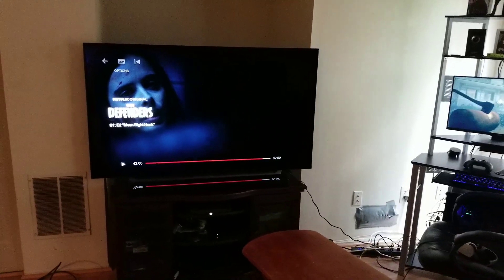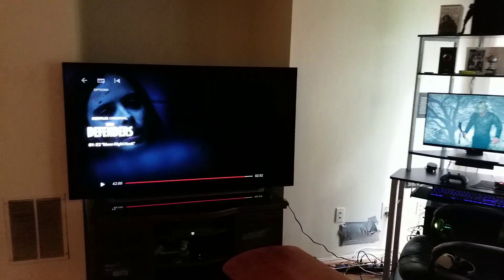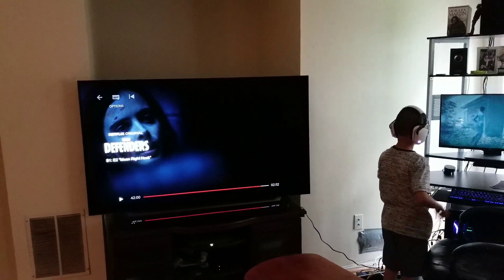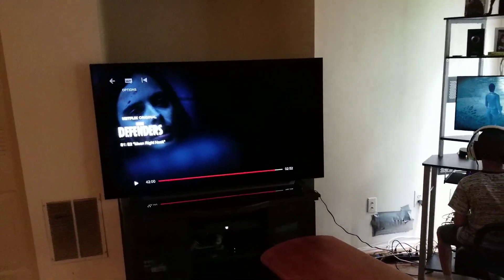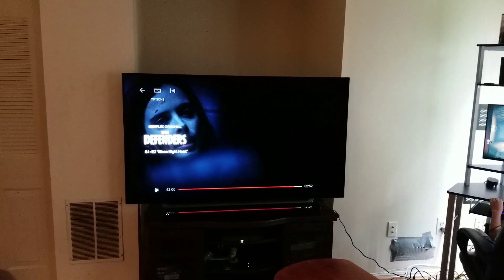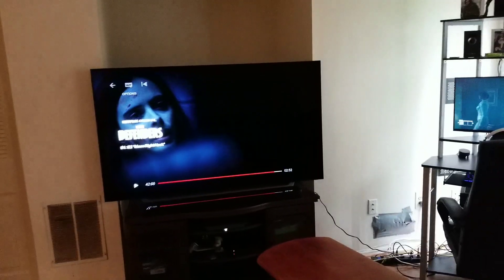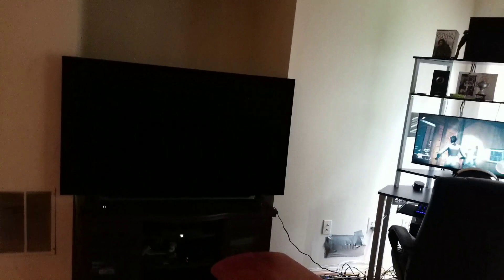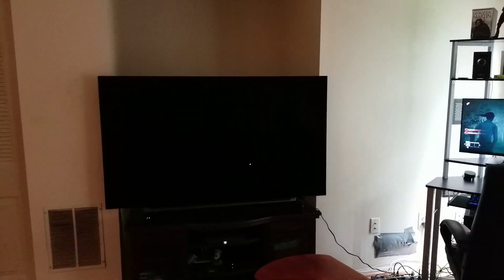oled tvs pixel refresher feature information...the truth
lg c8 the truth on how ofter to run pixel refresher on oled tvs